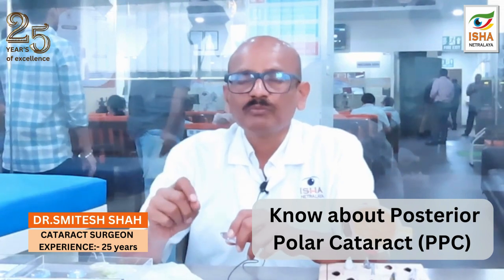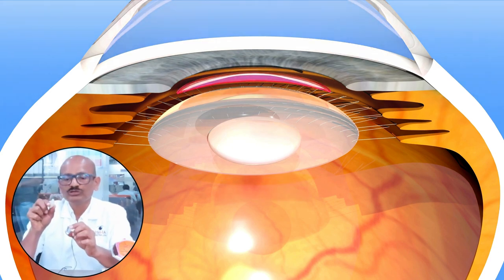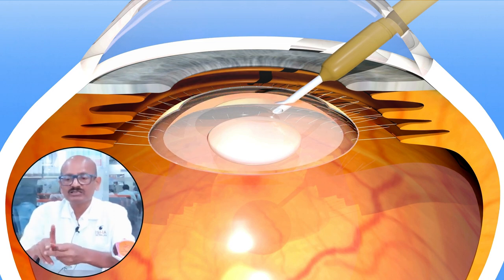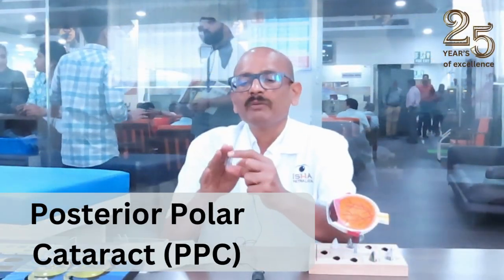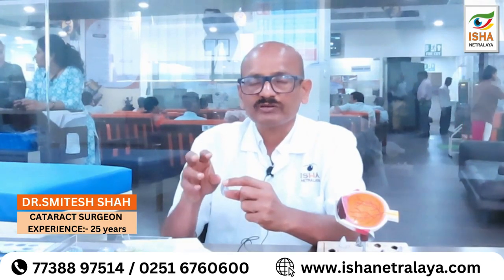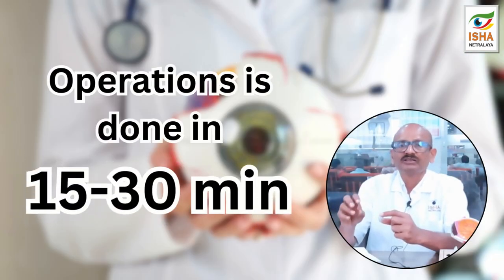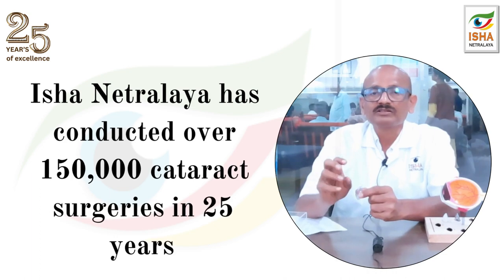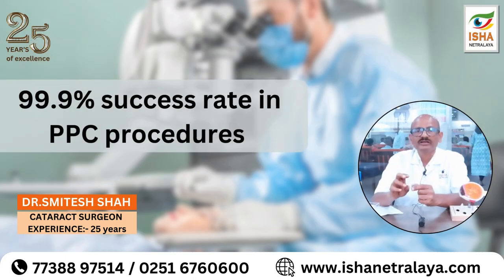🌟Insights into Posterior Polar Cataracts: Dr. Smitesh Shah's Expertise🌟| Cataract Treatment in hindi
🩺✨ Dr. Smitesh Shah shed light on posterior polar cataracts (PPC) during an enlightening talk! PPC, a type of congenital cataract, presents unique challenges due to its position at the back of the lens. Dr. Shah emphasized the importance of specialized surgical techniques to ensure successful outcomes. Stay informed and take care of your vision! 👁️💙

✔️25-year history in eye care
✔️15 lakh happy patients
✔️Over 200,000 surgeries successful
✔️We proudly offer robotic laser cataract surgery in our hospital
✔️To advanced refractive correction procedures such as SMILE, CLEAR, and LASIK, providing solutions for eye/vision issues.

 • How to save money on cataract surgery...

 • मोतीबिंदू सर्जरी आणि मोनोफोकल लेन्स (...

 • मोतीबिंदू सर्जरी👁️आणि बायफोकल  व ट्रा...